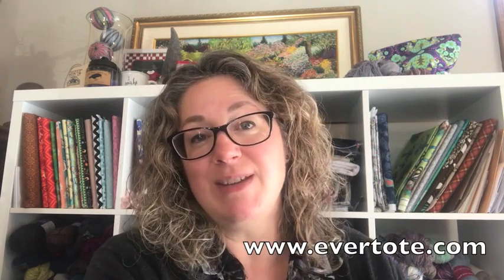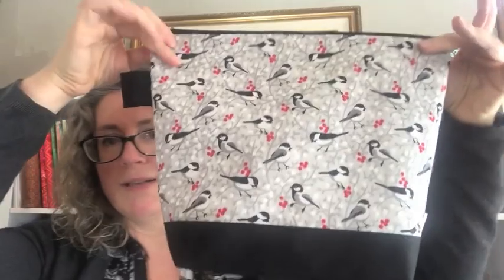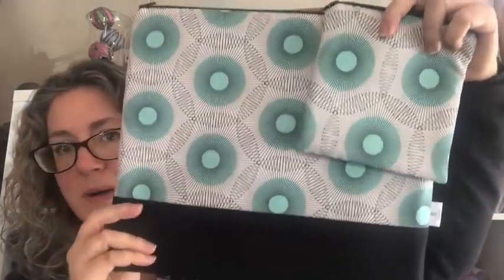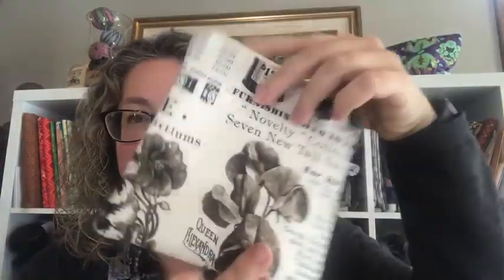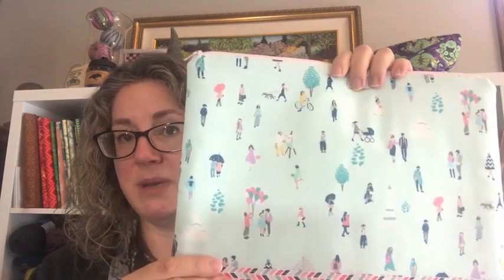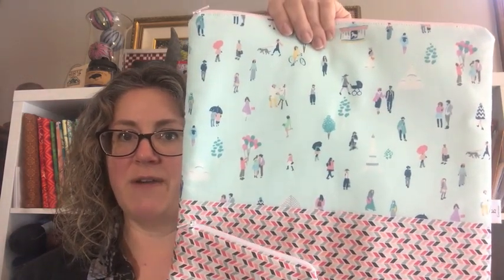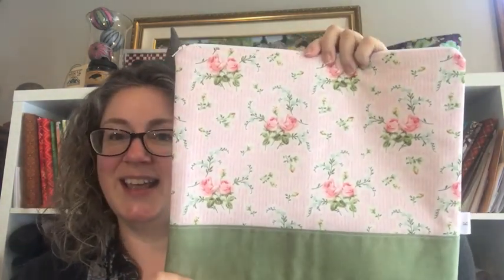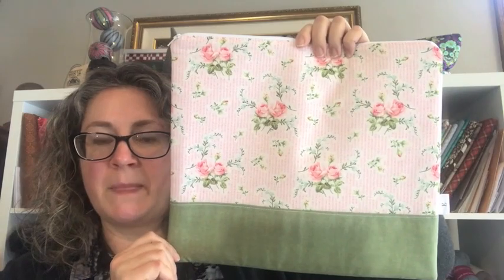Evertote Shop update - January 24, 2019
Project bags for cross stitch and knitting!